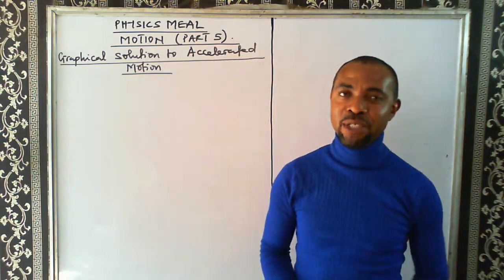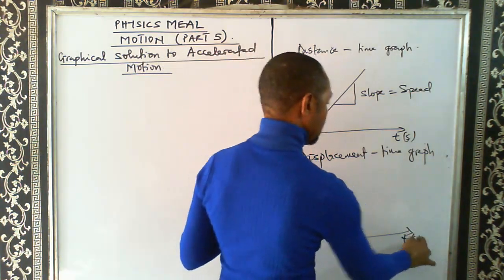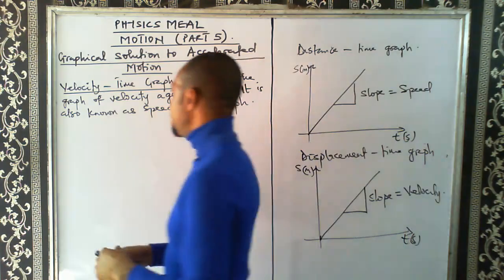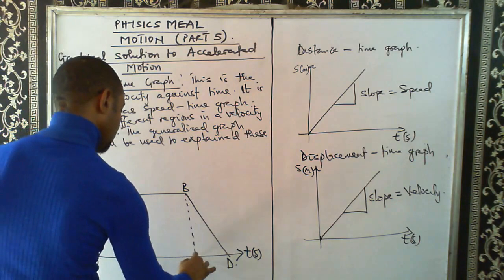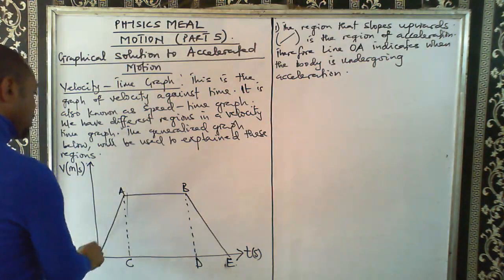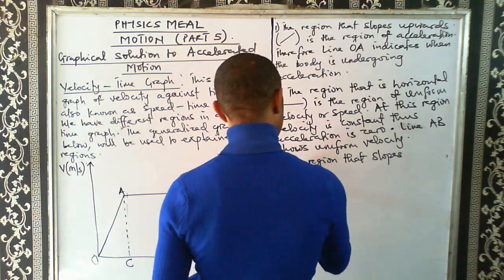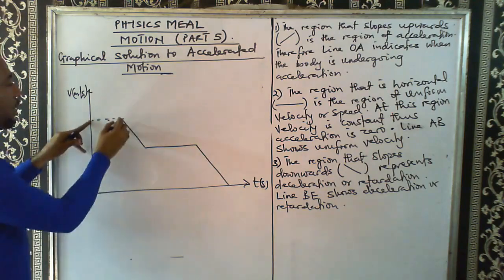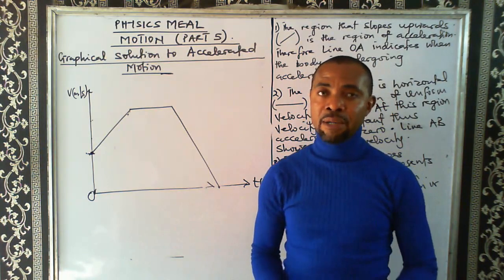Graphical Solution to Accelerated Motion | Master Physics with Ease!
🚀 About This Video:
Are you struggling to understand motion graphs in physics? In this video, we break down the graphical solution to accelerated motion in the simplest way possible! Whether you're a high school student, a college learner, or preparing for exams like WAEC, NECO, JAMB, IGCSE, SAT, or A-Level, this video will make kinematics easy for you!

You will learn:
✅ How to interpret velocity-time and displacement-time graphs.
✅ How to determine acceleration and displacement using graphical methods.
✅ Key formulas and step-by-step explanations with real-world applications.
✅ Tricks to solve physics motion problems faster and accurately!

🔹 JAMB, WAEC, NECO, & IGCSE candidates
🔹 Physics and mathematics enthusiasts
🔹 Teachers looking for effective teaching methods

✔️ Well-explained concepts with clear diagrams
✔️ Covers exam-style questions and solutions
✔️ Boost your grades with easy-to-follow tutorials